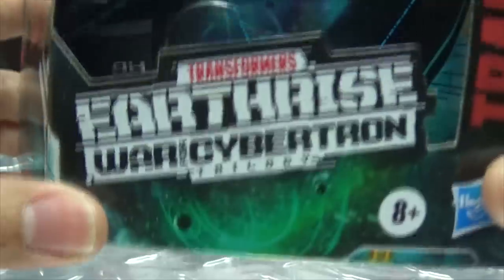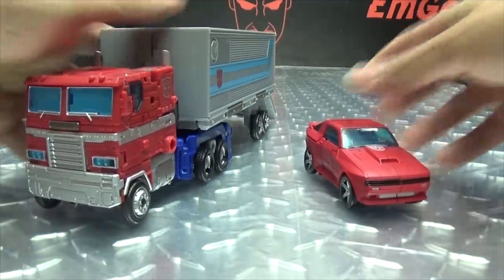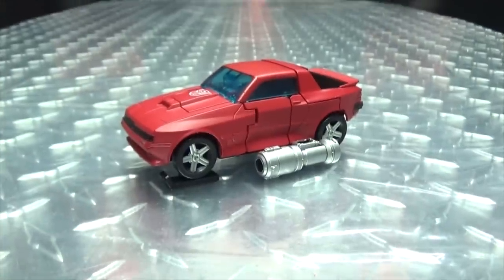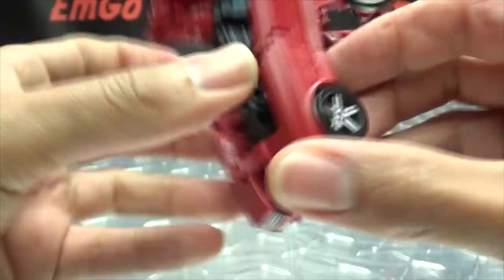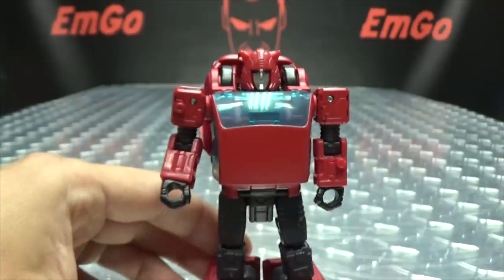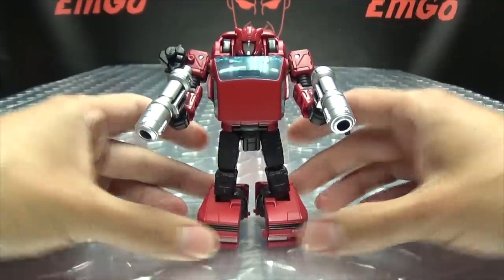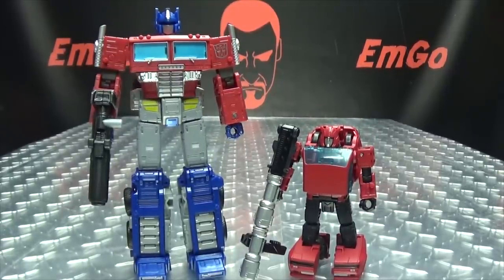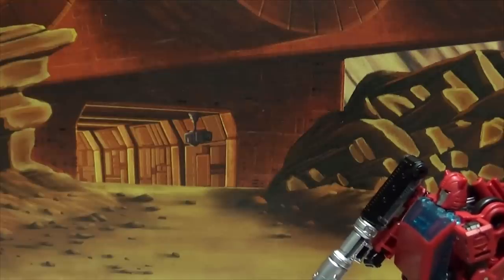Earthrise Deluxe CLIFFJUMPER: EmGo's Transformers Reviews N' Stuff